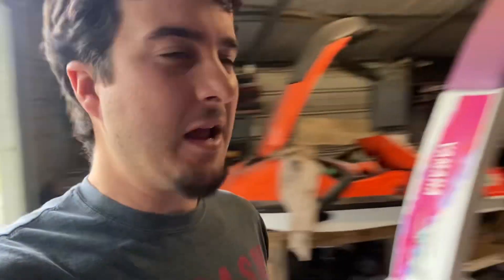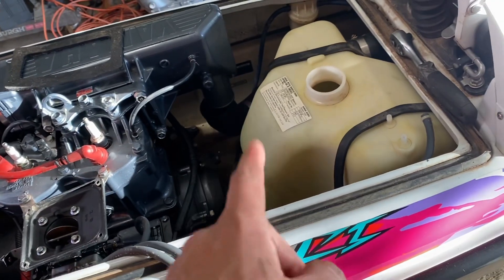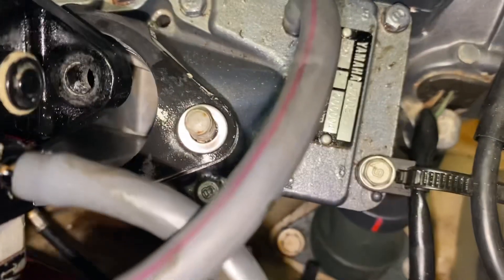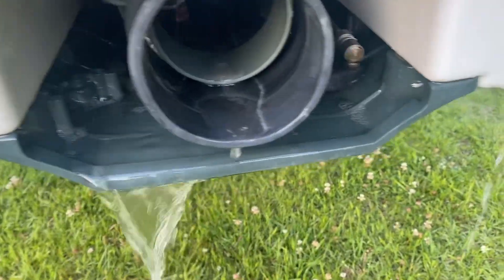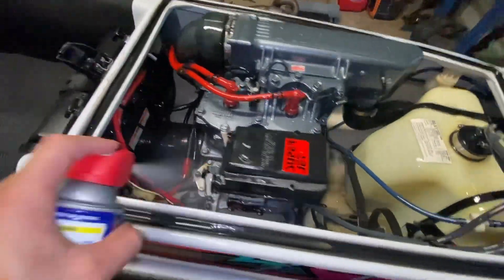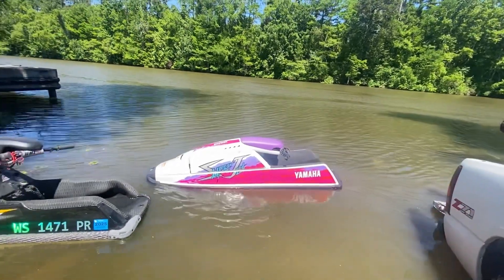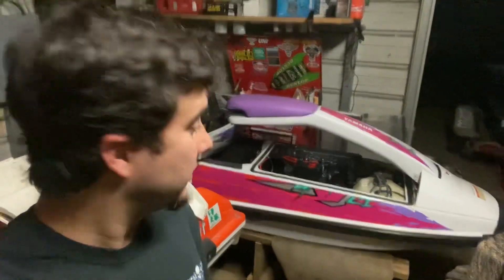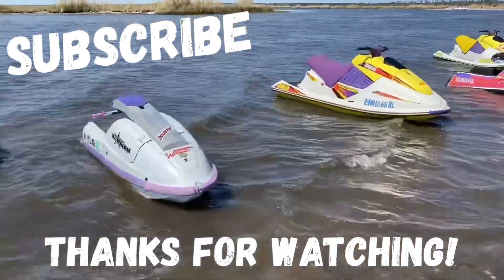The NEVER ridden Superjet gets cleaned and ridden!!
First ride on her superjet